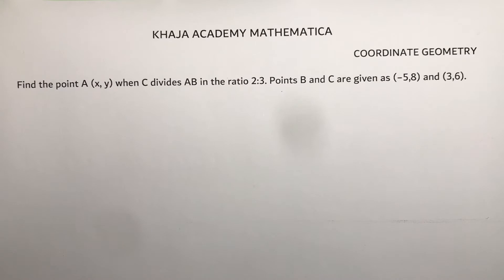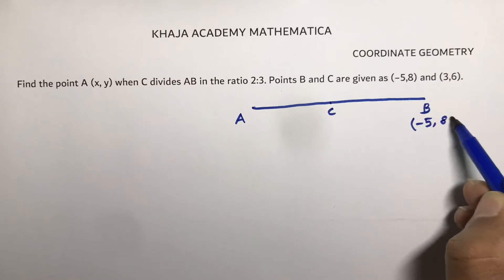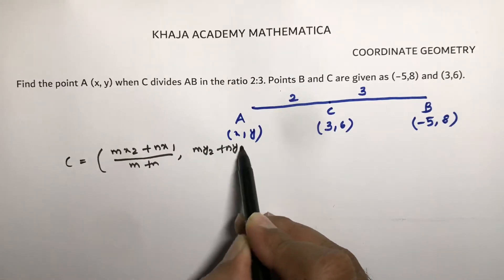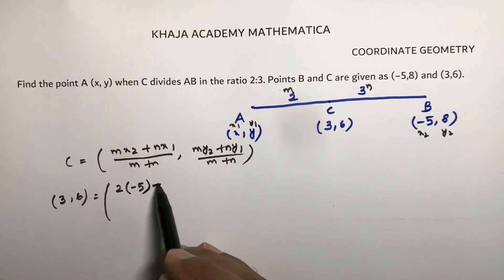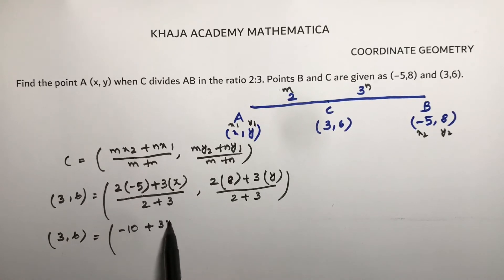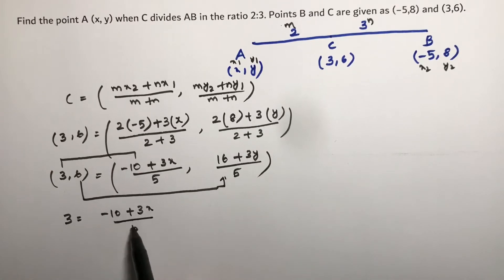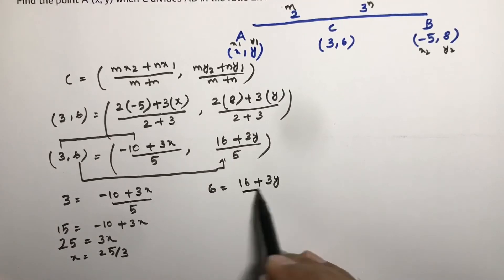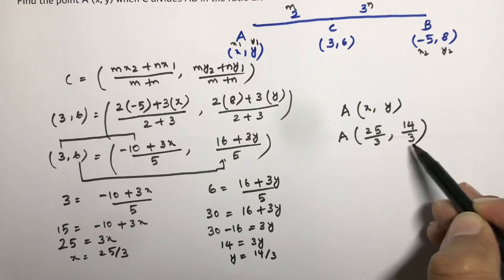Find the point A(x,y) when C divides AB in the ratio2:3. Points B and C are given as(−5,8) and (3,6)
COORDINATE GEOMETRY
Find the point A (x, y) when C divides AB in the ratio 2:3. Points B and C are given as (−5,8) and (3,6) respectively.

IMPORTANT PROBLEM

CLASS-10

CBSE

MOHAMMED KHAJA